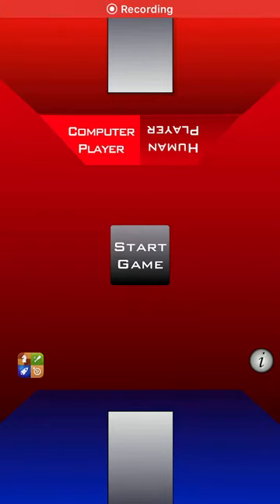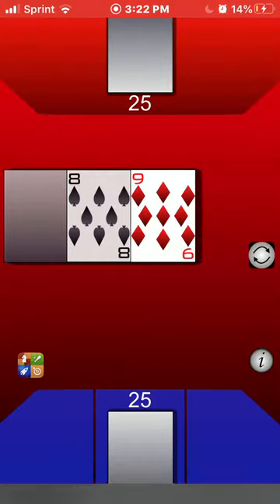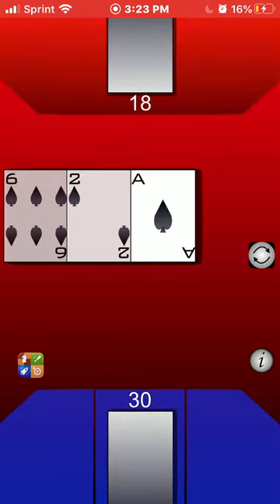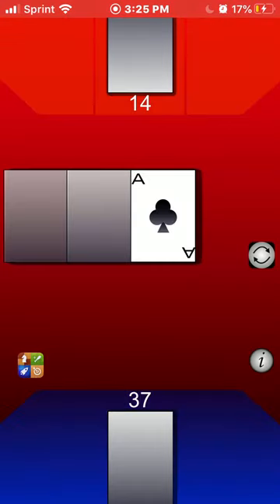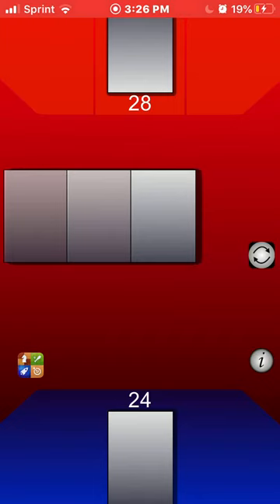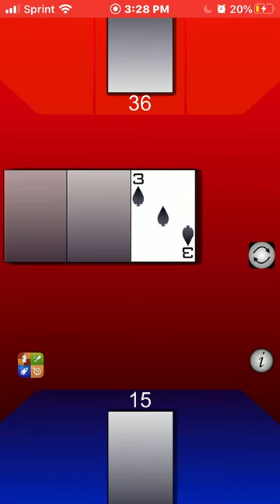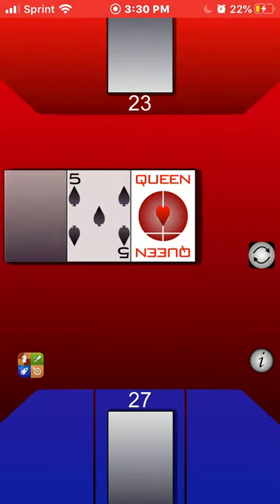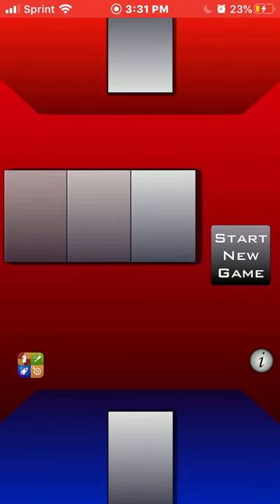Egyptian Rat Screw! - Haid3rs Playz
Lol cards...